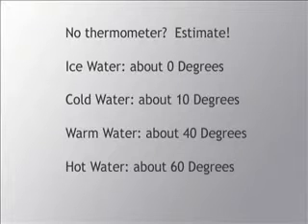temperature and solubilization - dayscience.com DayScience dayscience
DayScience - Skin Care Compounds

DayScience
dayscience